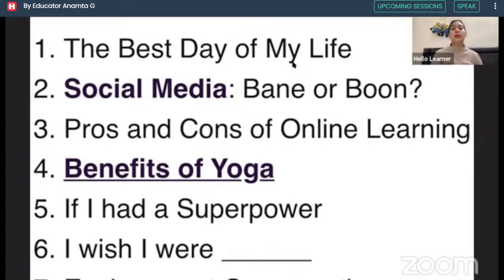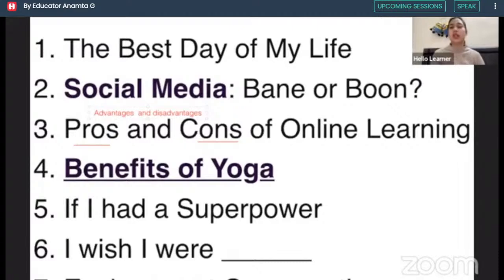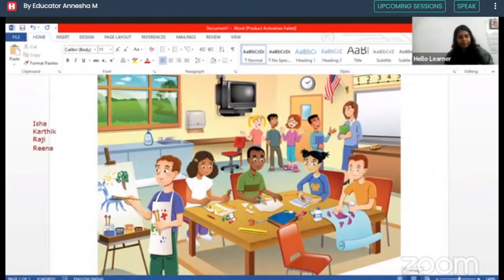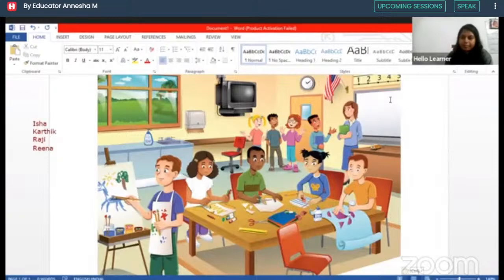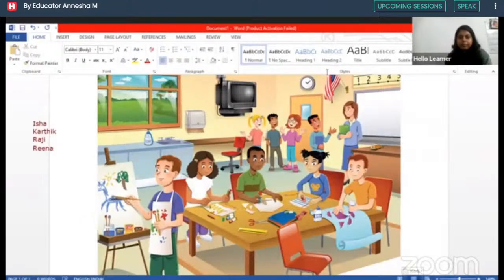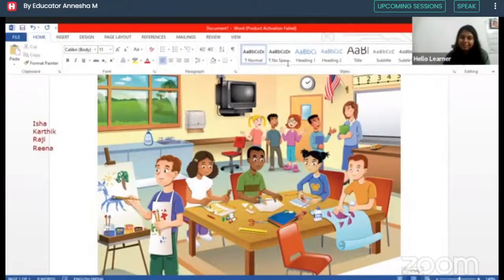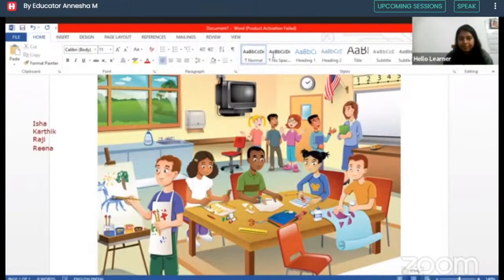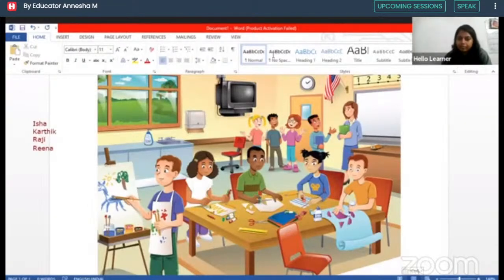Hello English Live Session